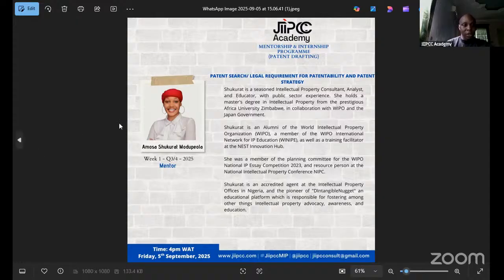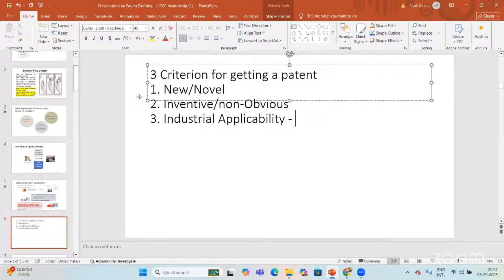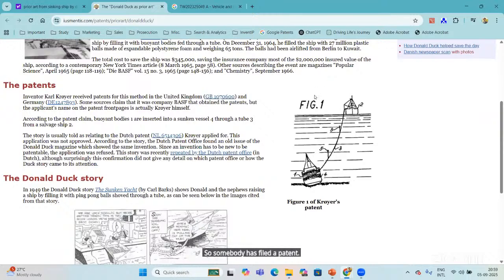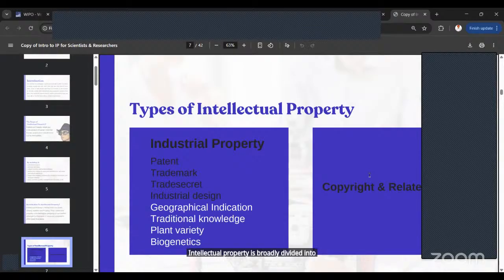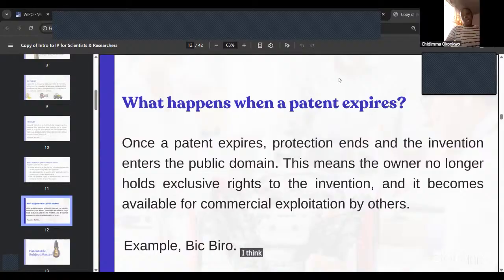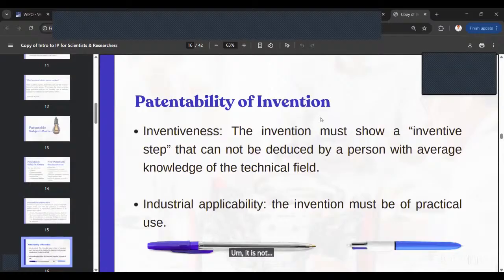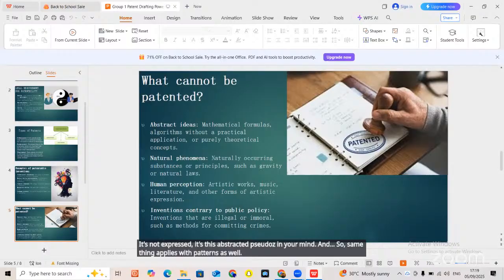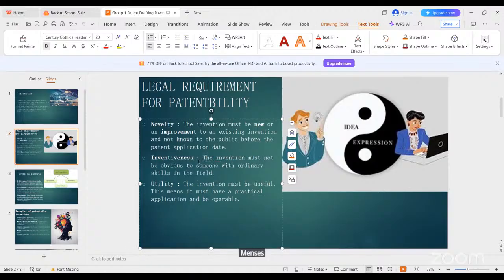Introduction To Patent Drafting Q3/4 2025- JIIPCC Mentorship and Internship Programme